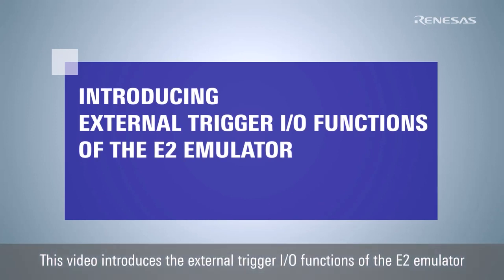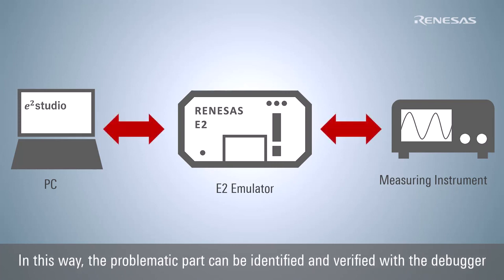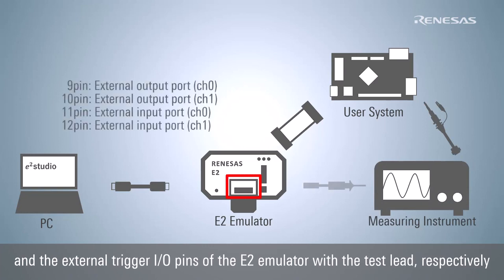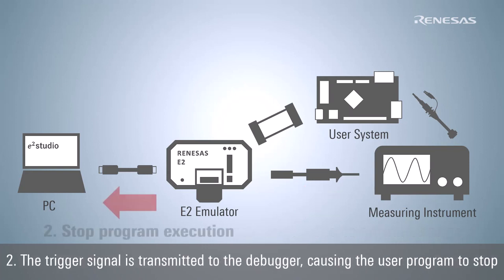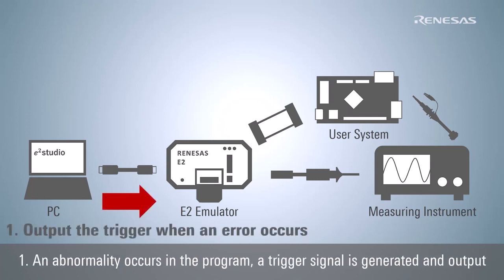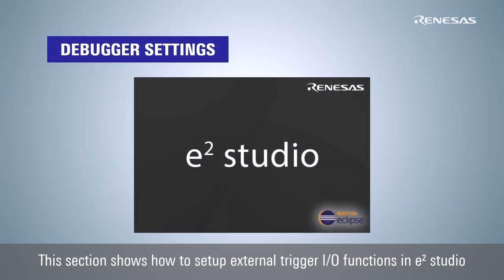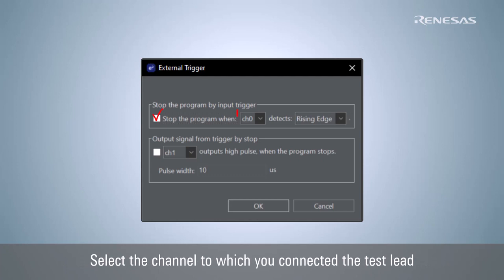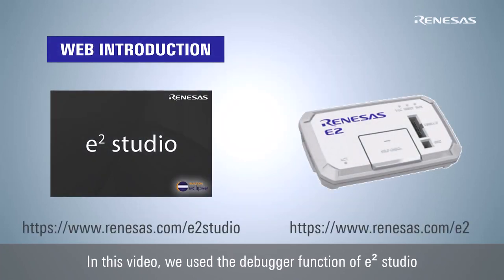Introducing External Trigger I/O Functions of The E2 Emulator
This video introduces the external trigger I/O functions of the E2 emulator.